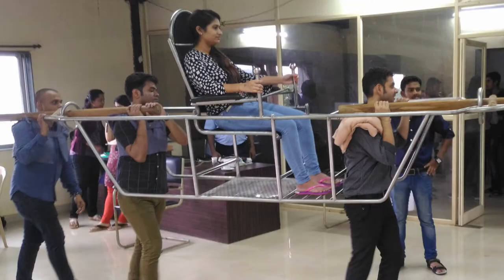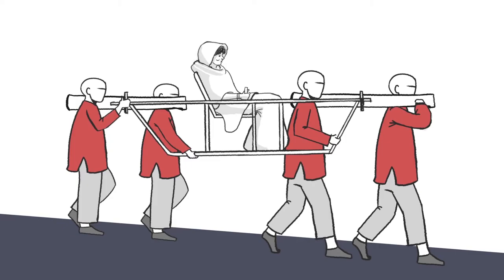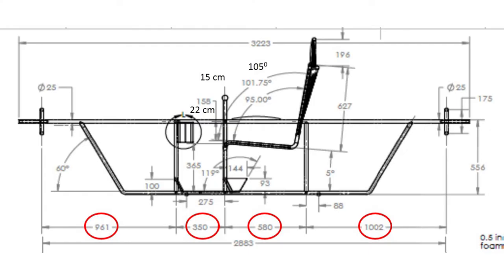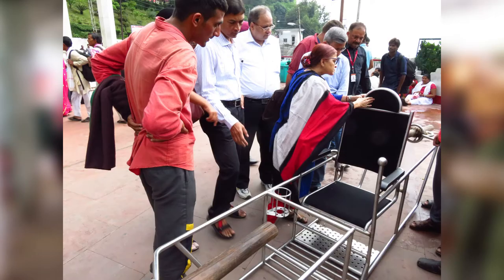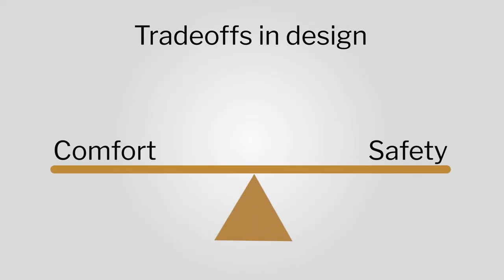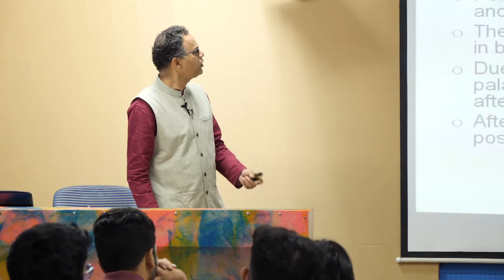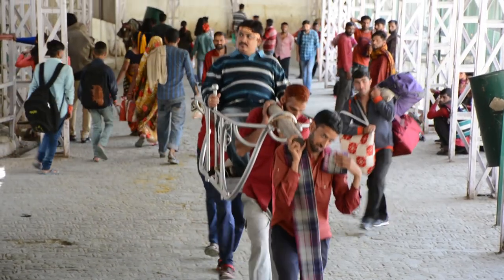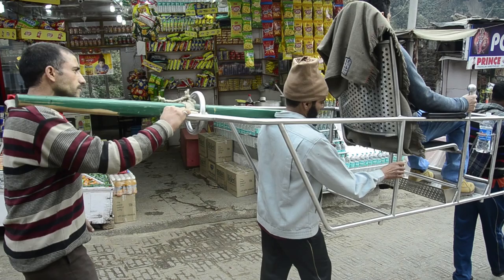Week 3-Lecture 33 : User needs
User needs